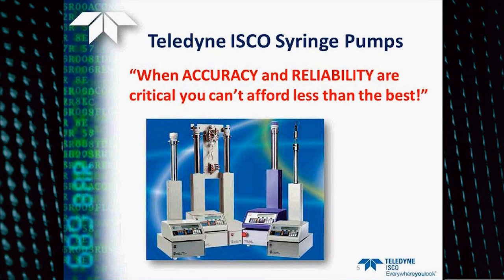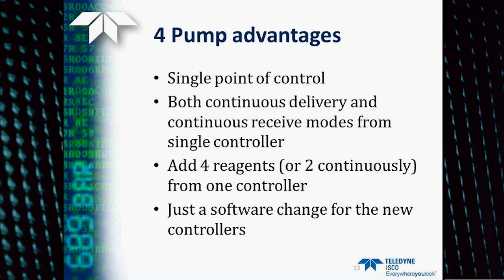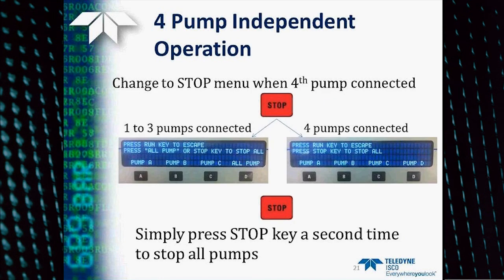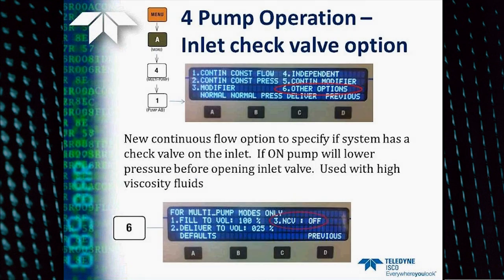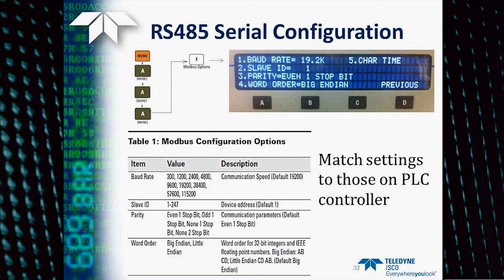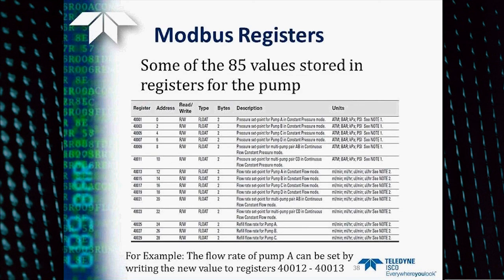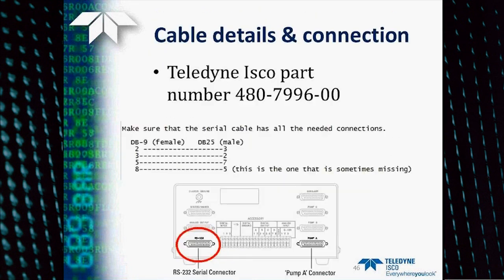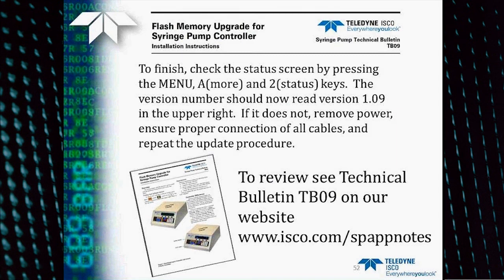Four-pump Operation and RS485 Modbus Remote Control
In the latest firmware release, Teledyne Isco added four-pump support and RS-485 Modbus control to the new D-Series syringe pump controller. Syringe pump owners or anyone interested in multi-pump operation should watch this presentation to learn about these exciting new control options.

This "how to" webinar will guide you through:
• Determining if the firmware is compatible with your syringe pump controller
• Available four-pump programming options
• The RS-485 Modbus interface and programming options
• Updating your syringe pump controller with the latest firmware

This webinar was presented by Mark Hansen, Syringe Pump Applications Engineer.